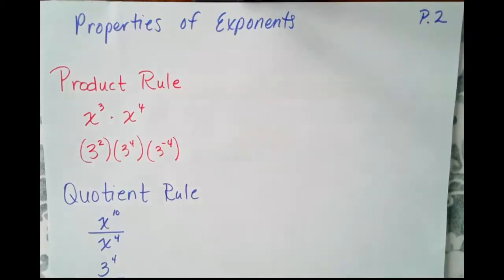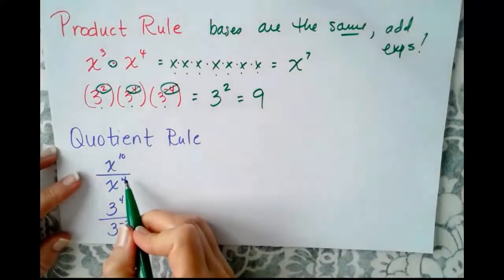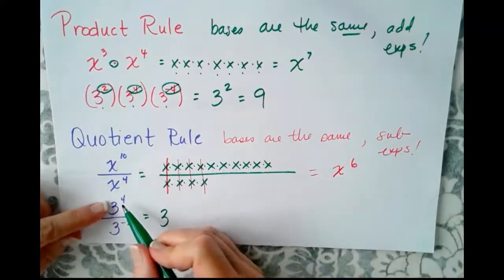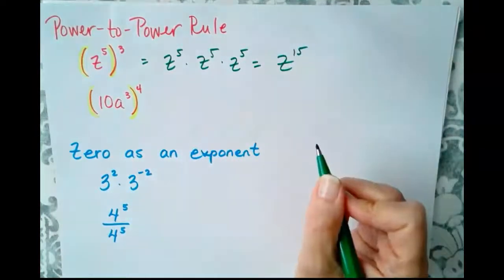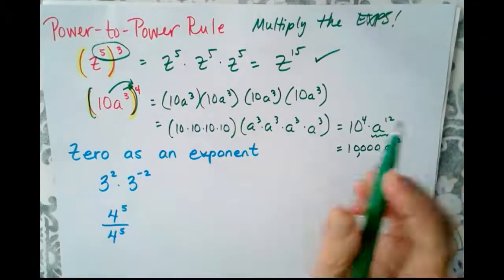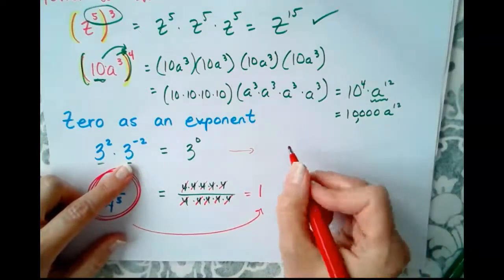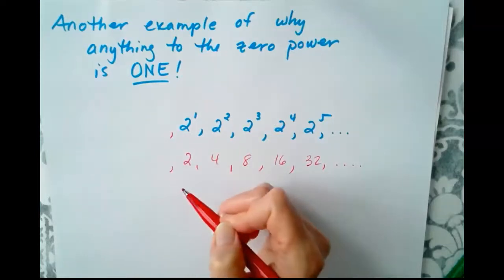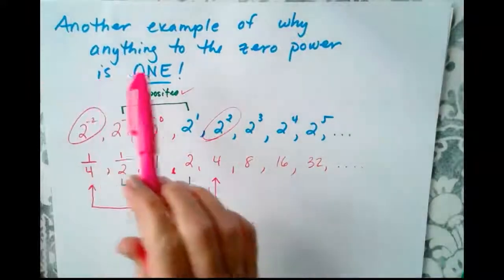Math Analysis - Properties of Exponents